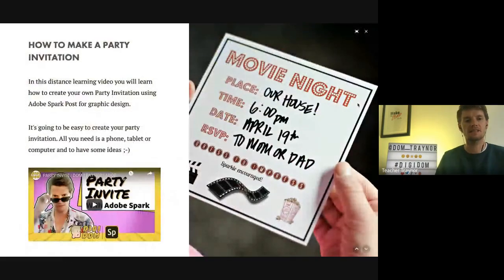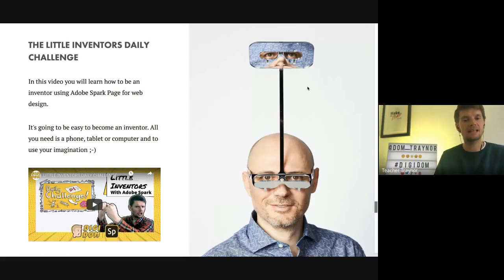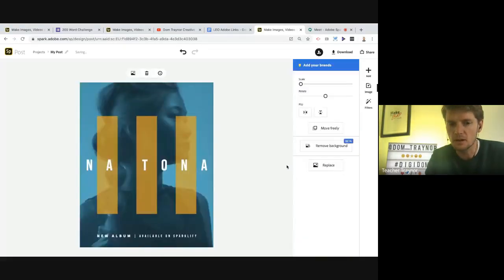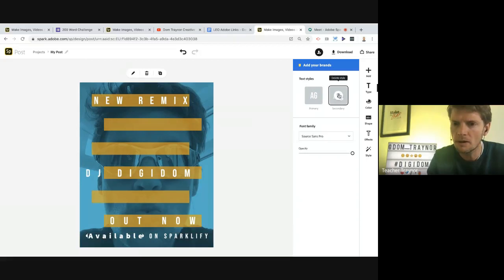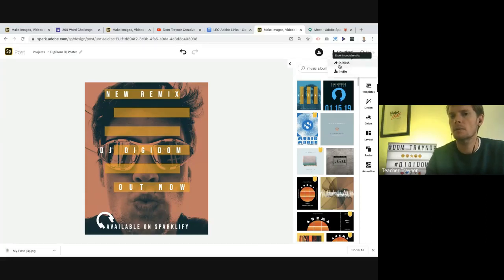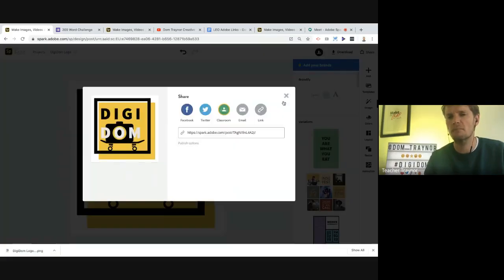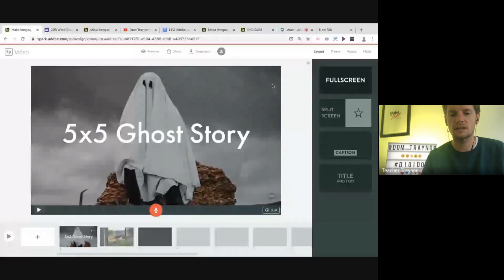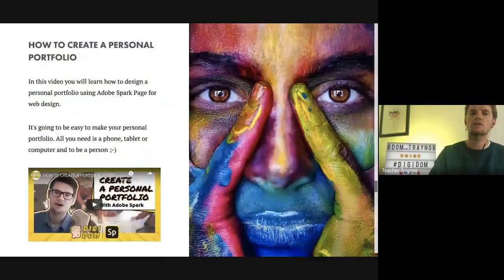Adobe Spark for Children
Working with Adobe for Education, LEO Academy Trust are excited to be launching the Adobe Spark Student programme with pupils from across our schools.

To enter, pupils need to produce 5 examples using DigiDom challenges and submit their Adobe Spark Portfolio.

This challenge is open to pupils in KS2 (Years 3-6).